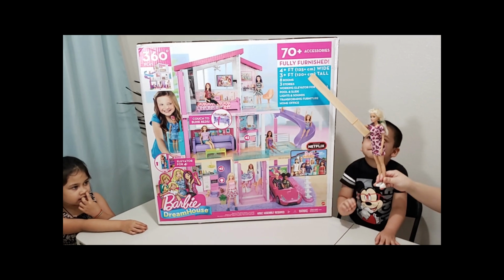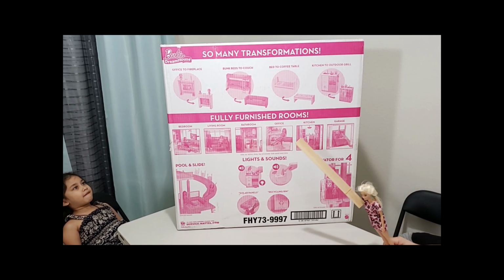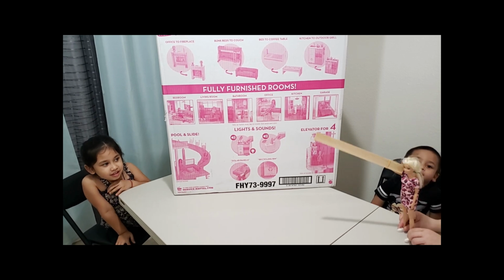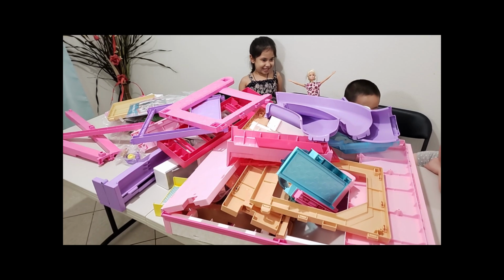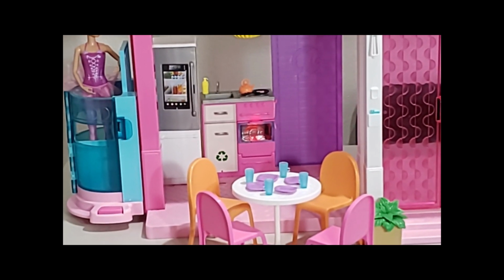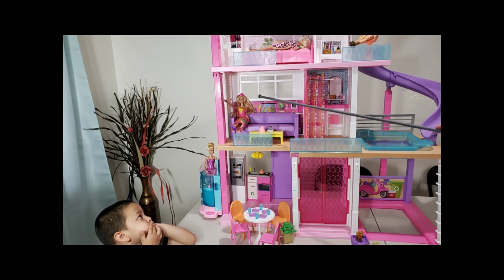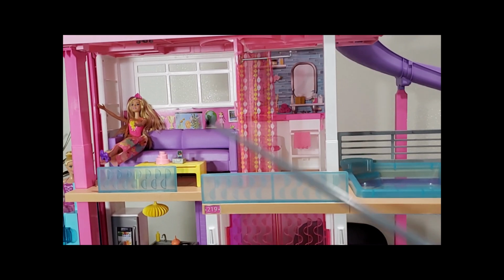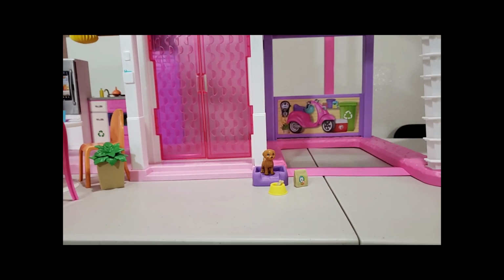Barbie Dream House Playset with Ziya & Zishan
Today we are going to play Barbie Dreamhouse Playset
Includes Fully Furnished
Bedroom
Living Room
Bath Room
Office
Kitchen
Garage

It even has a pool and slide
Elevator, Solar panels and even makes Sounds

This is just an unpacking and assembly